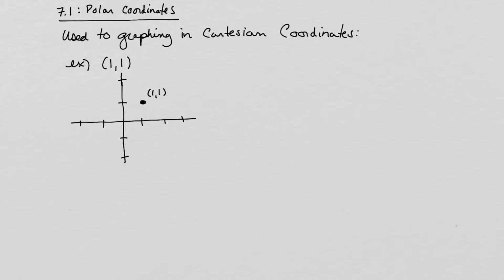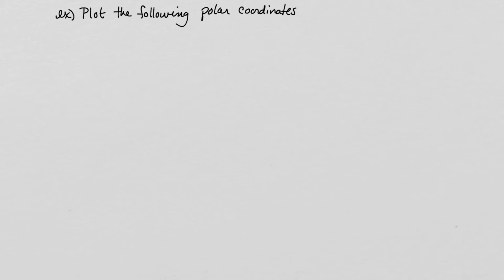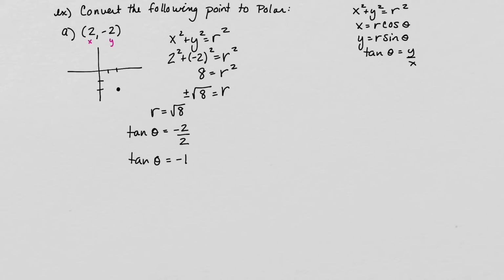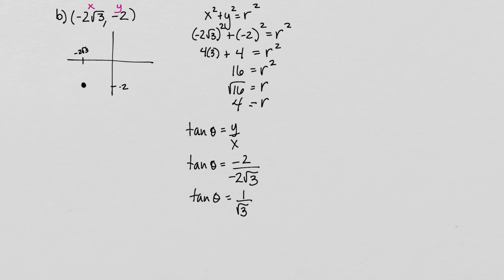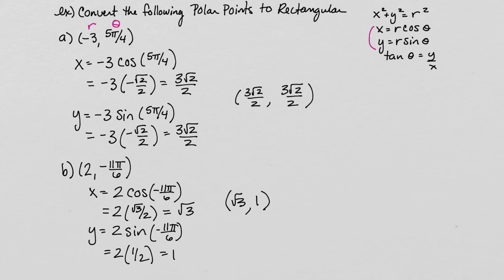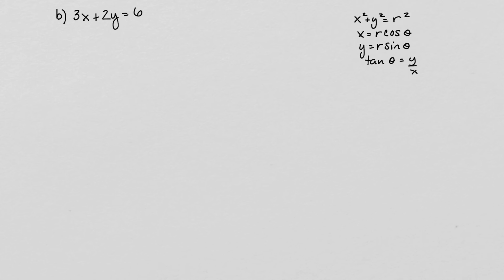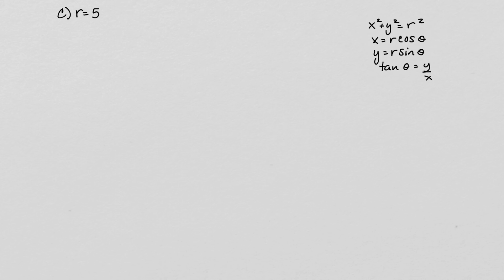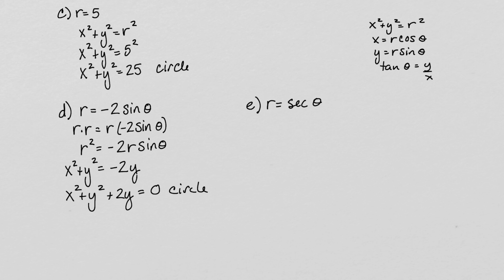Math 127 4/14